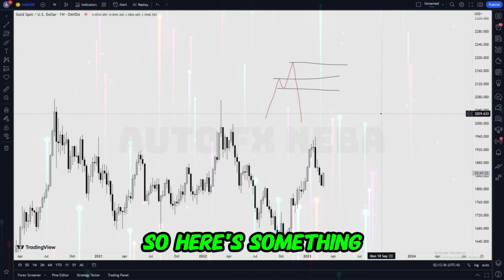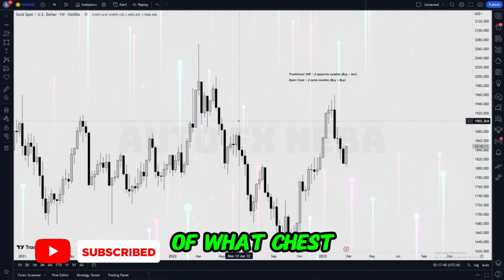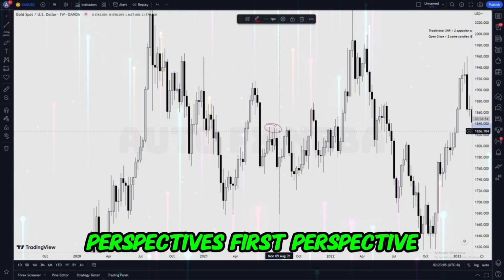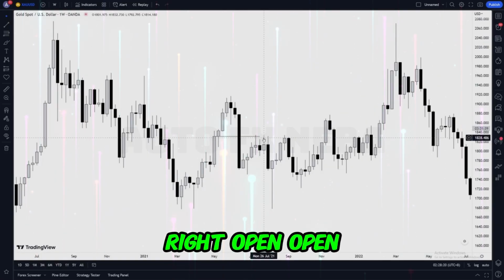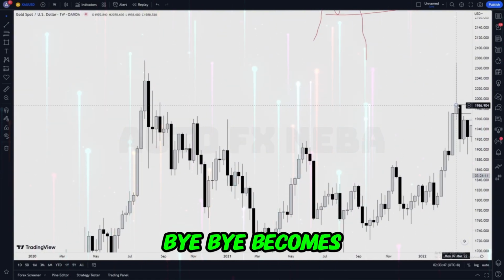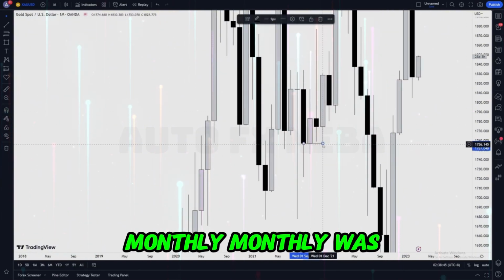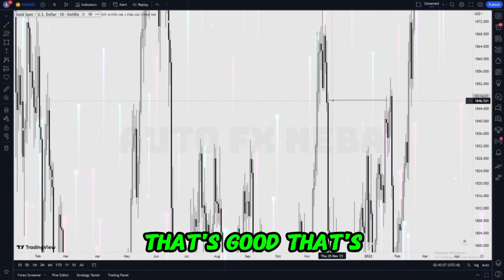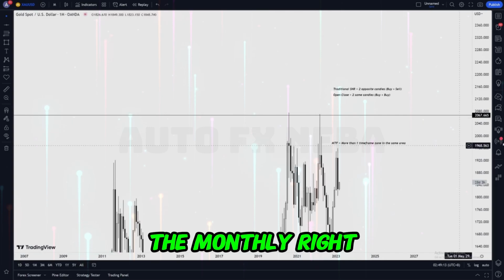Malaysian SNR Trading Strategy 2026 | Alchemist SNR + SMC Explained (SnR Scalping & Entry). Part 3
Learn the Malaysian SNR trading strategy used by Alchemist traders.
In this video, we break down Support and Resistance (SnR), SnR scalping, trendlines, and how to combine SnR with SMC for precise entries.
This video covers:
Malaysian SNR concepts
Alchemist SNR strategy
SnR scalping & entry rules
SnR trendlines explained
SnR and SMC trading strategy
Malaysian trading mindset & storyline
Perfect for forex traders, scalpers, and day traders looking for a proven SnR strategy in 2026.